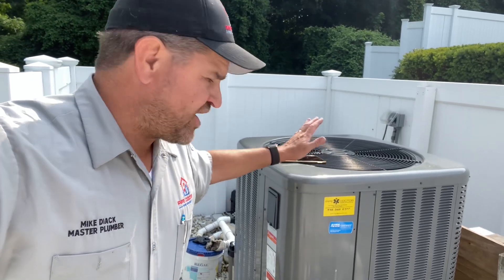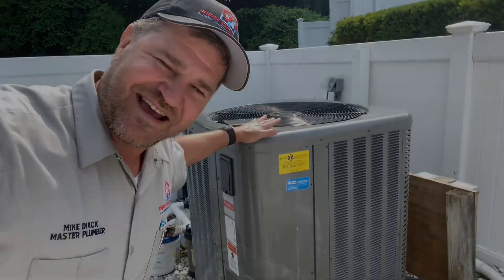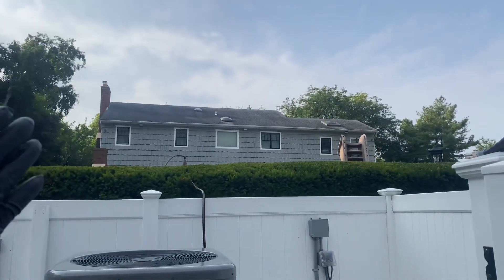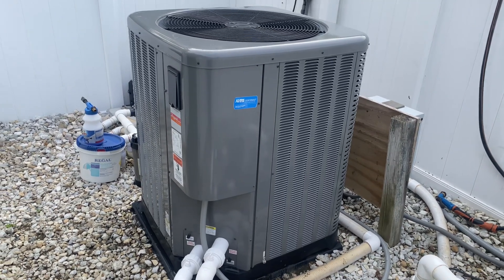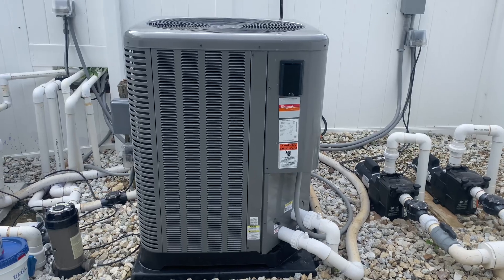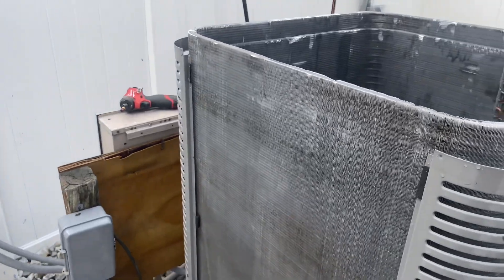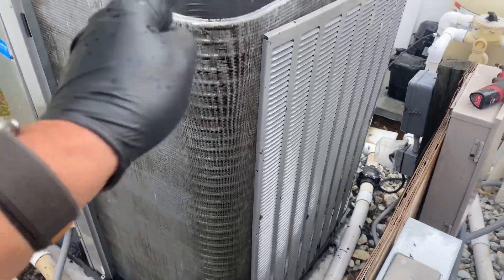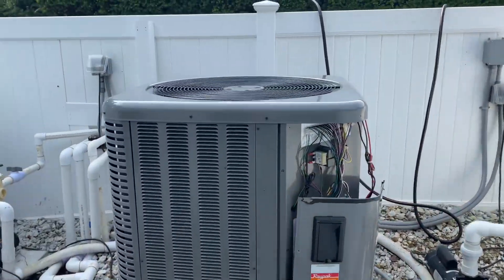Step by Step Heat Pump Maintenance & Cleaning Raypak Pool Heater Instructional Video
DIY Step by step instructional video on how to properly service and maintain a central air conditioning outdoor condensing unit and indoor air handling unit. Save Money!

I used NuBrite from NuCalGon to chemically clean the coil after removing the thick debris.

New oval raised silver stickers are from:
35 Victoria St. E, Unit 9
Alliston, Ontario L9R 1T3

Sticker Requests:
Name
Address

Mikey Pipes
C/O Pipe Doctor Plumbing
80 E Hawthorne Ave